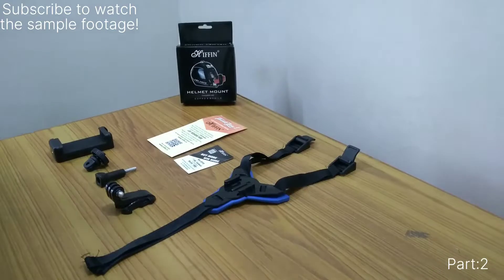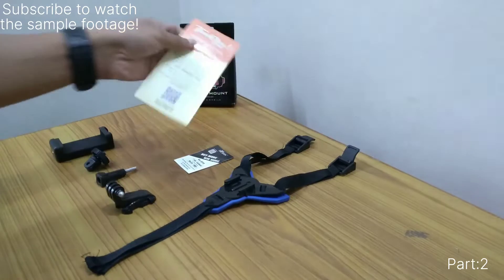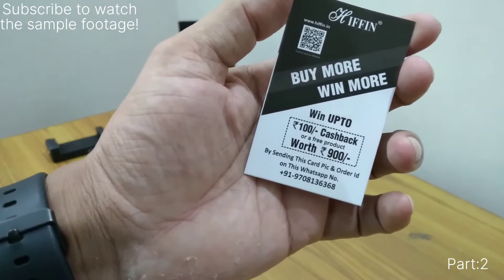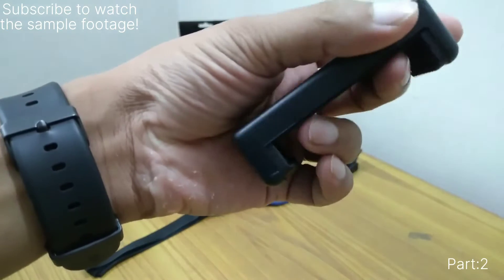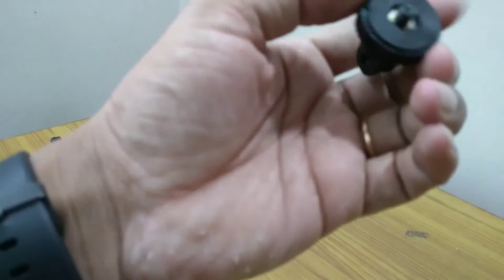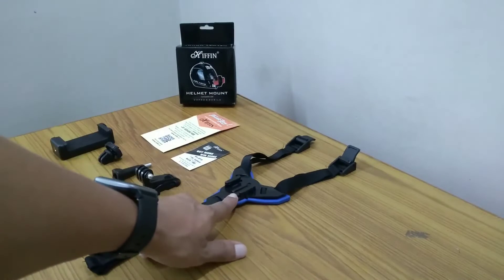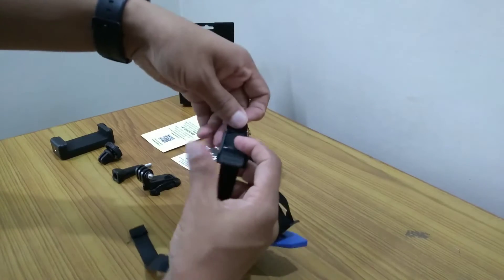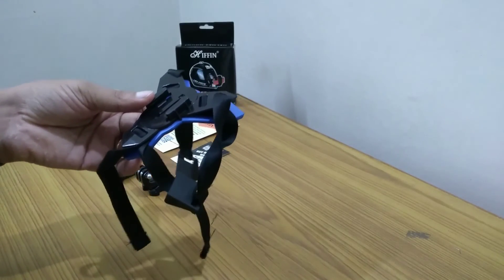hiffin helmet mount review part 2